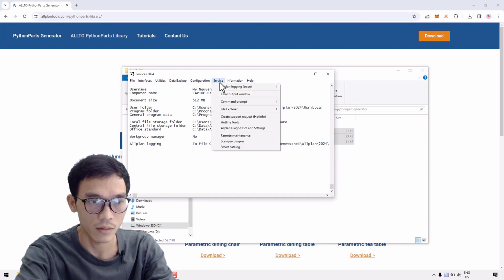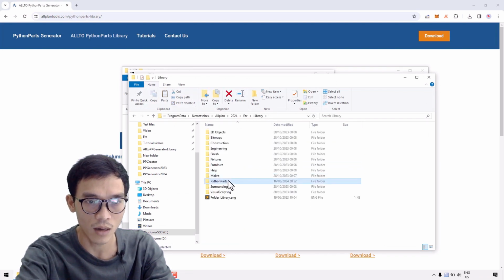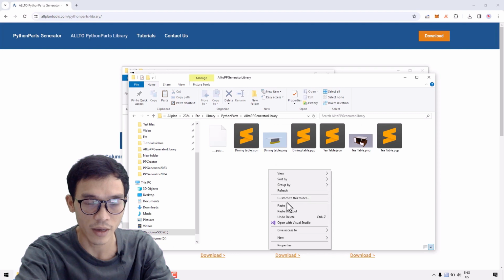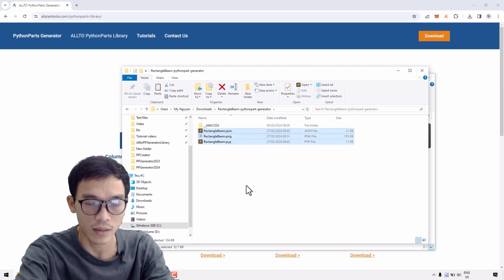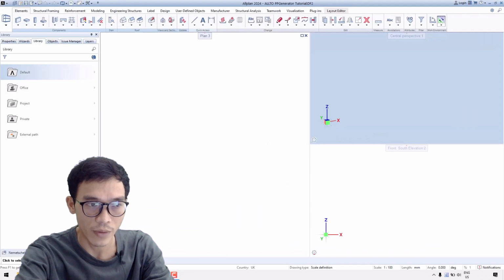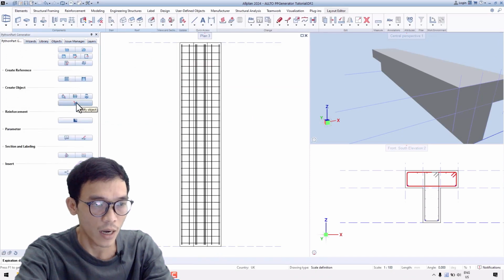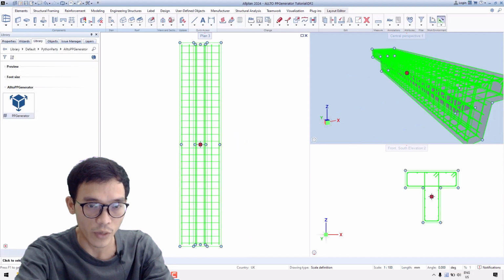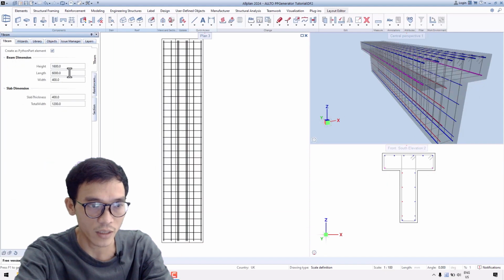Downloading ALLTO pythonparts library and ready to use!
ALLTO PythonParts Library - This is where Allplan users can browse parametric pythonparts and download for free of use.

Do you need any support from ALLTO PythonParts?
Send us your objects and requests, we will make it done for you!

PythonParts Generator also allows users to quickly move, rotate, scale, copy, cut, and extrude geometry. Design changes can be made easily, since ALLTO libraries facilitate the control of similar elements.